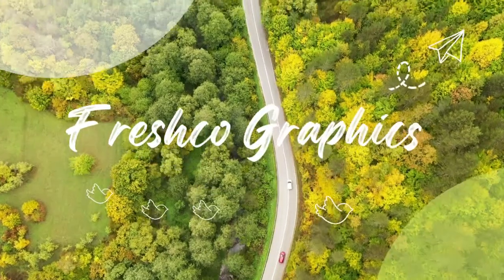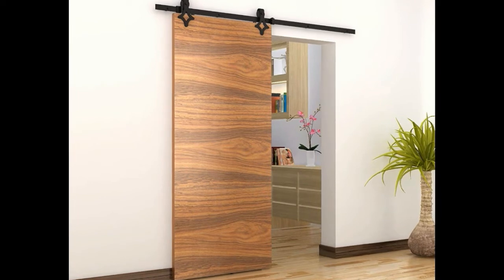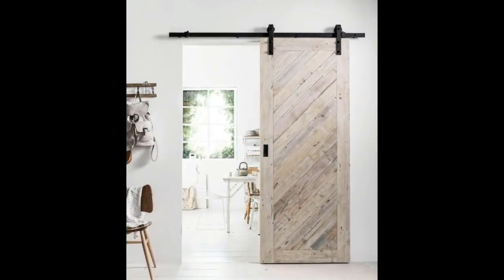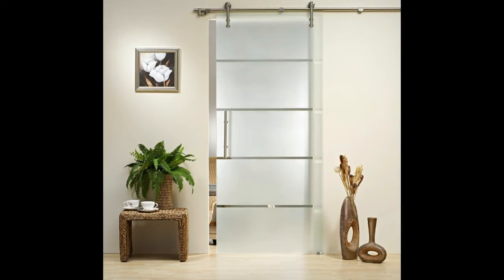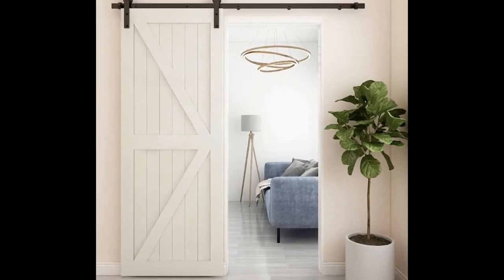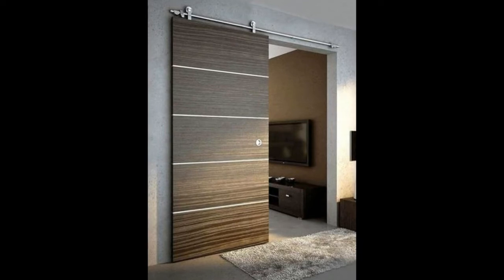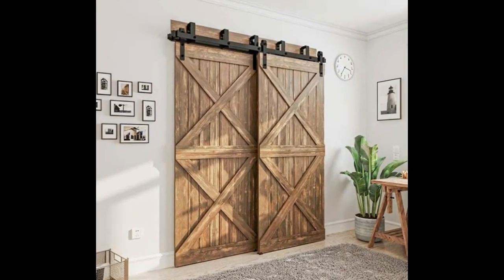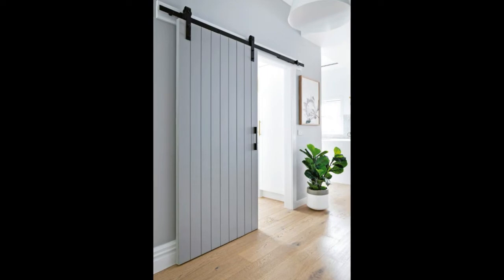Interior Sliding Door Designs You'll Love | Wooden Sliding Door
Slide into Style with Freshco Graphics! 🚪✨

Welcome back to our design hub where we explore the latest in contemporary home aesthetics. Today, we’re gliding through the world of Interior Sliding Door Designs that you’ll absolutely adore, especially our selection of Wooden Sliding Doors.

In this video, you’ll discover:

    Chic and Practical Sliding Door Ideas that save space and elevate your interior.
    The Beauty of Wooden Sliding Doors: How they add warmth and character to any room.
    Installation Tips and Tricks: Making your sliding door addition a breeze.

Why You Should Watch:

    To get inspired by our carefully curated images of stylish sliding door designs.
    To learn how to seamlessly integrate sliding doors into your home decor.
    To find out the best materials and finishes to complement your personal style.

Join the Freshco Community:

Share your own sliding door transformations using FreshcoDesigns.
    Engage with fellow design enthusiasts in the comments—we love your feedback!
    Spread the inspiration by sharing this video with friends and family.

👍 Like this video if you’re ready to transform your space!